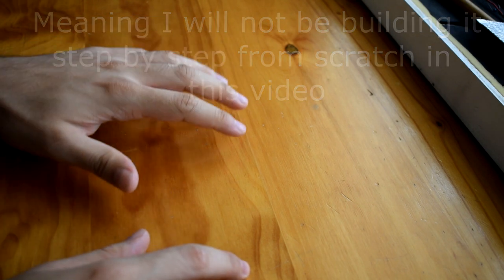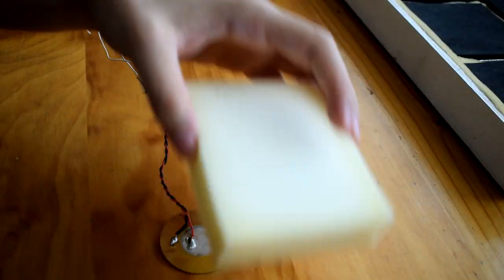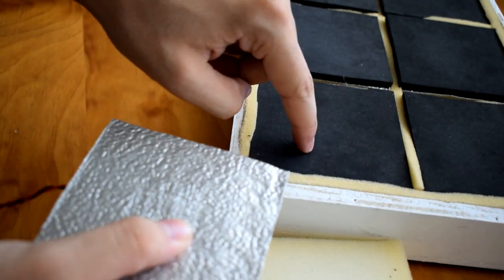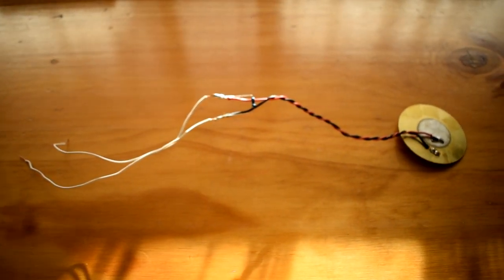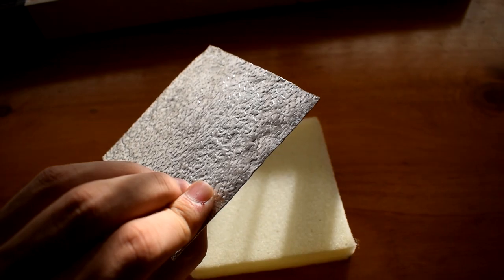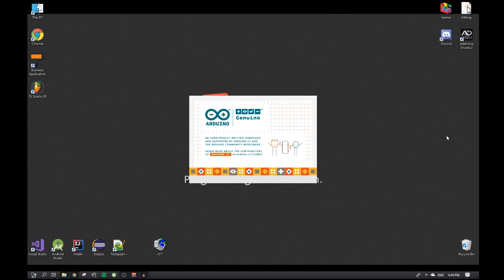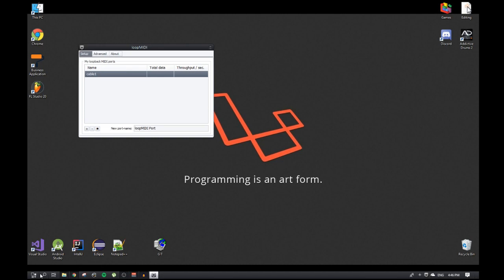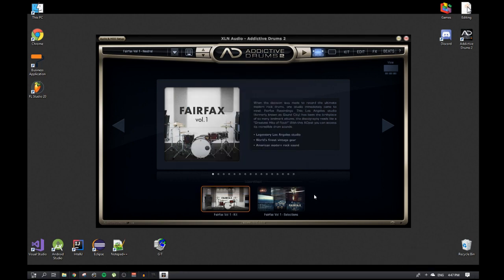Arduino Drums Tutorial Part 2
A little late to the party. hope that this clears up any problems or questions that some of you had